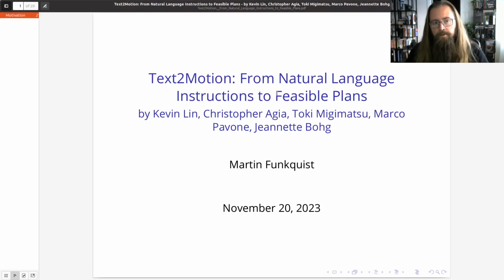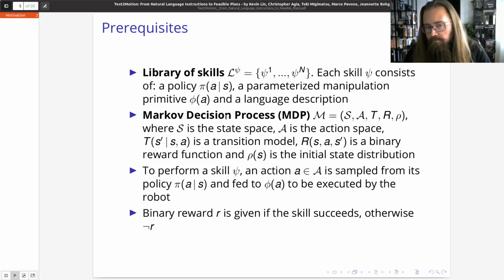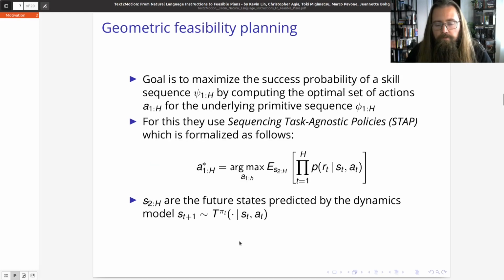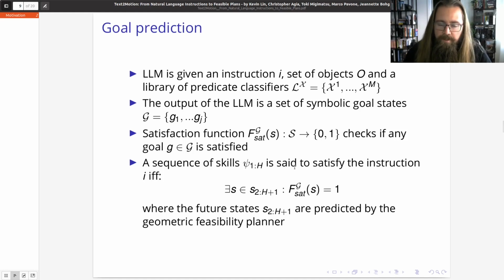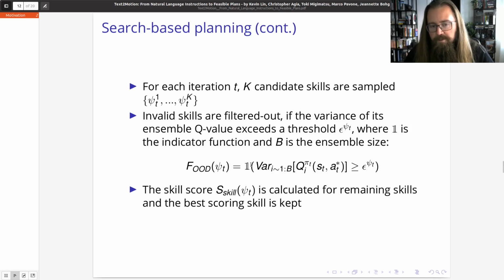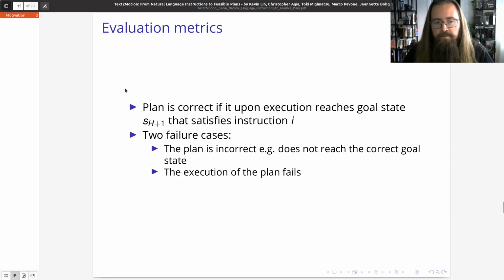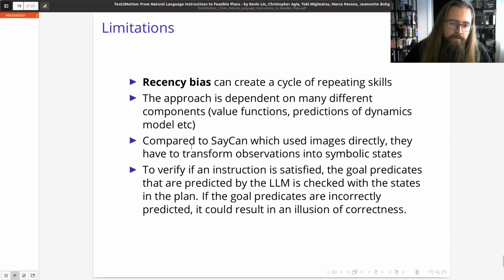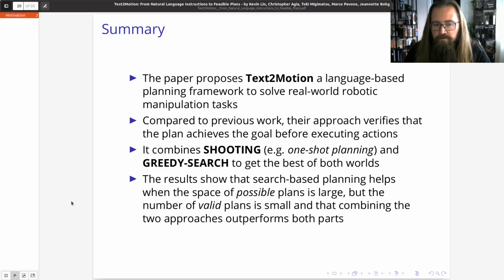Text2Motion: From Natural Language Instructions to Feasible Plans - [PAPER EXPLAINED]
In this video I go through the paper “Text2Motion: From Natural Language Instructions to Feasible Plans” by Kevin Lin, Christopher Agia, Toki Migimatsu, Marco Pavone and Jeannette Bohg.

Abstract: We propose Text2Motion, a language-based planning framework enabling robots to solve sequential manipulation tasks that require long-horizon reasoning. Given a natural language instruction, our framework constructs both a task- and motion-level plan that is verified to reach inferred symbolic goals. Text2Motion uses feasibility heuristics encoded in Q-functions of a library of skills to guide task planning with Large Language Models. Whereas previous language-based planners only consider the feasibility of individual skills, Text2Motion actively resolves geometric dependencies spanning skill sequences by performing geometric feasibility planning during its search. We evaluate our method on a suite of problems that require long-horizon reasoning, interpretation of abstract goals, and handling of partial affordance perception. Our experiments show that Text2Motion can solve these challenging problems with a success rate of 82%, while prior state-of-the-art language-based planning methods only achieve 13%. Text2Motion thus provides promising generalization characteristics to semantically diverse sequential manipulation tasks with geometric dependencies between skills.